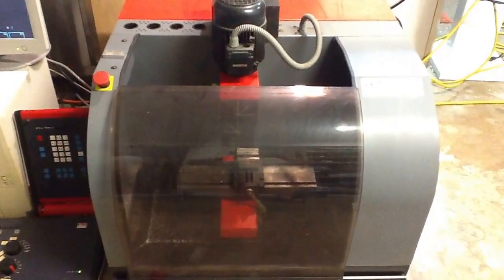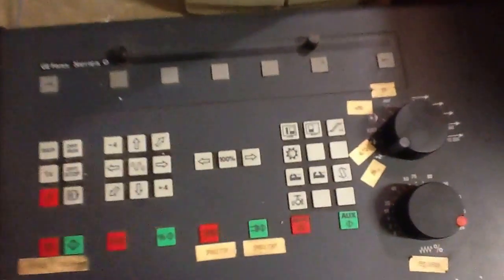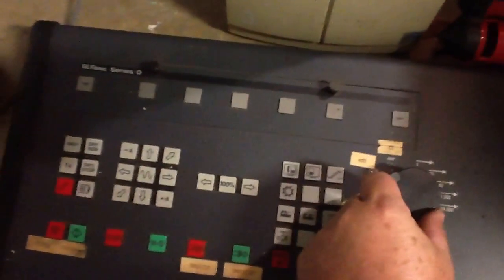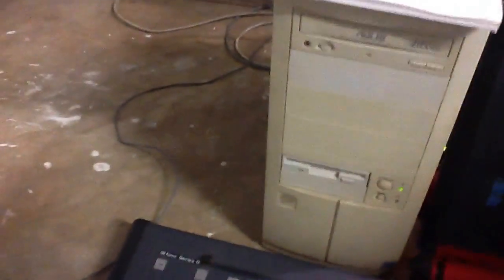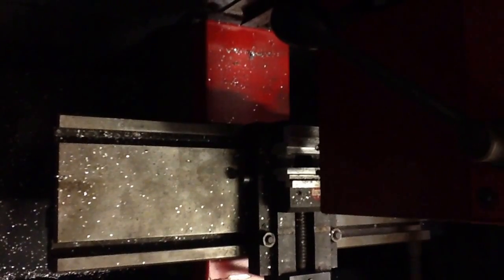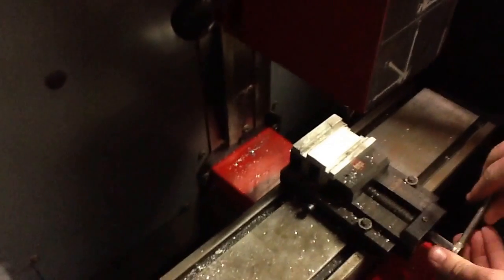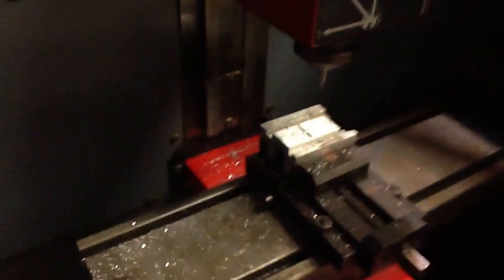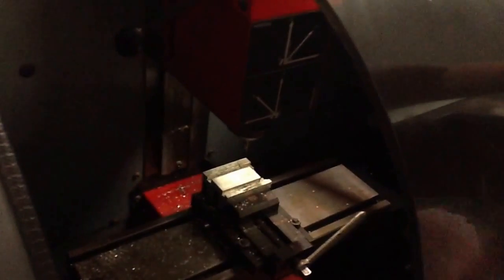Emco PC Mill 50 Bench top CNC Milling Machine Part 1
This is a Emco PC Mill 50 With Fanuc 0 Control. Running a Program to make a set of Dominos.